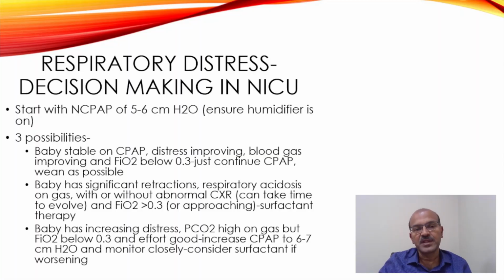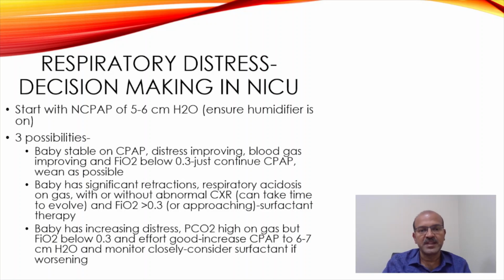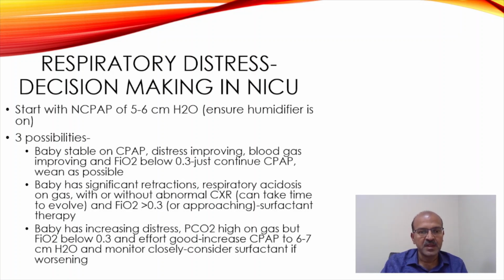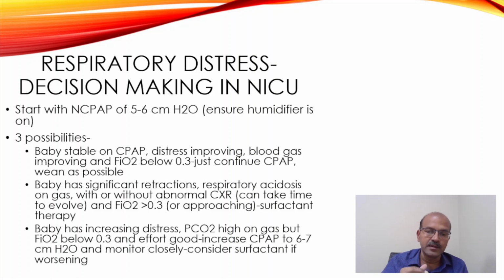Initial respiratory support in babies with RDS.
In this video, I discuss the approach to Initial respiratory support in babies with RDS.